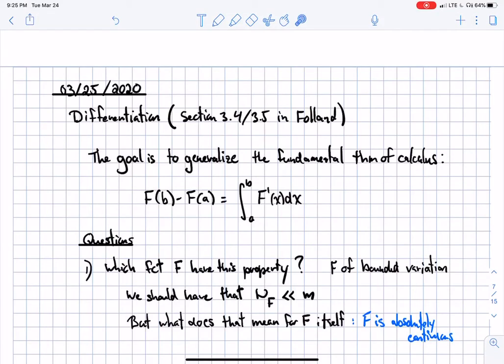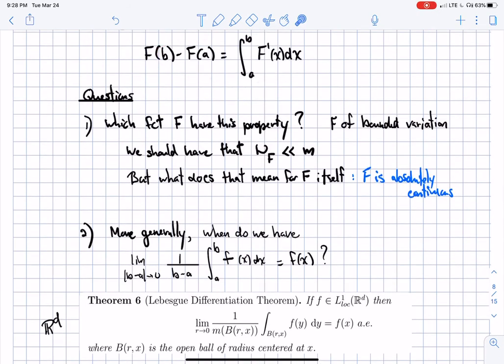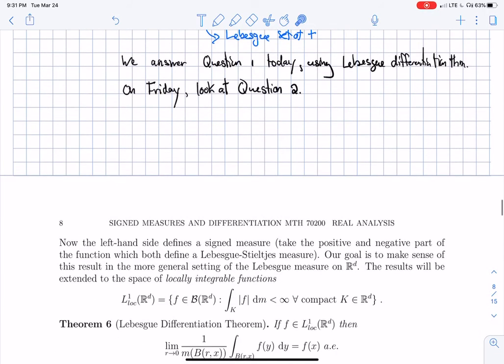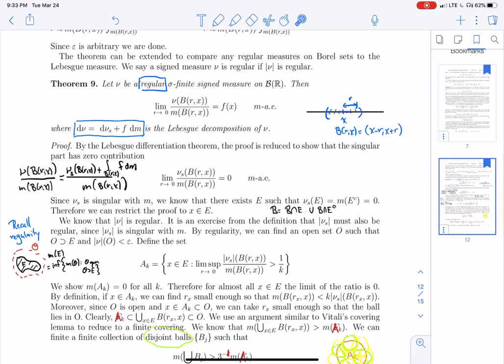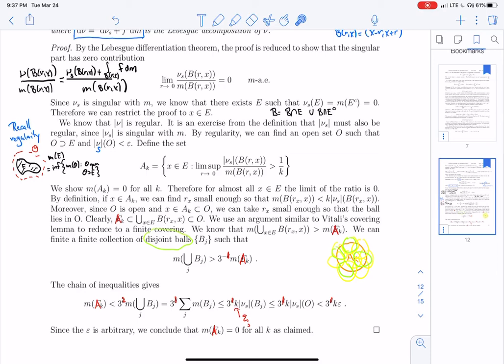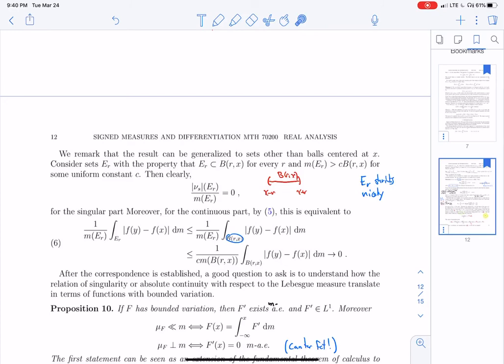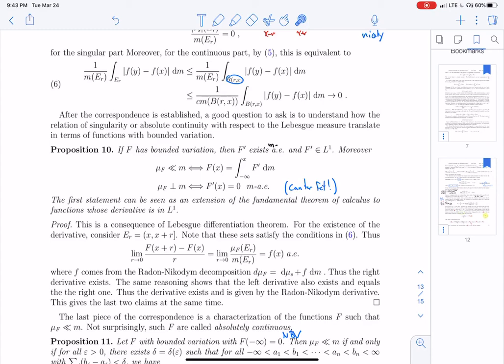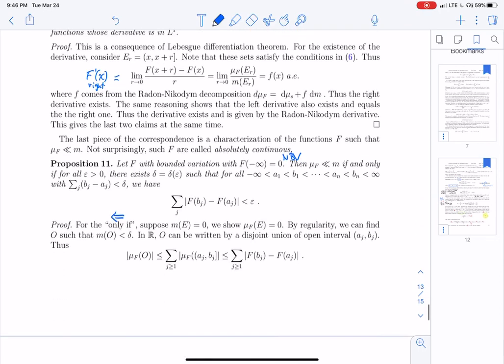MTH 70200: Differentiation Part 1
CUNY Graduate Center